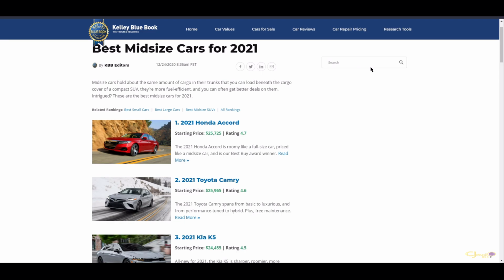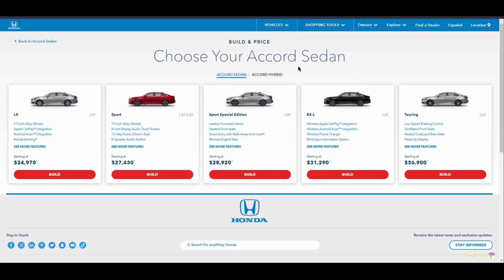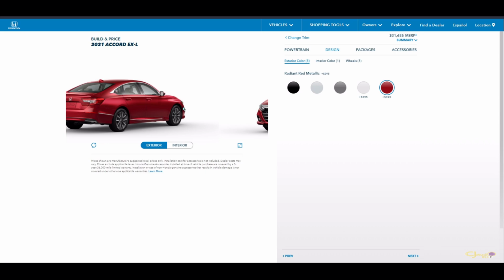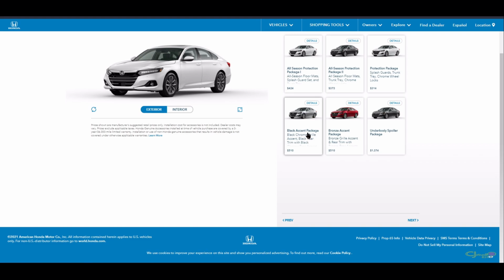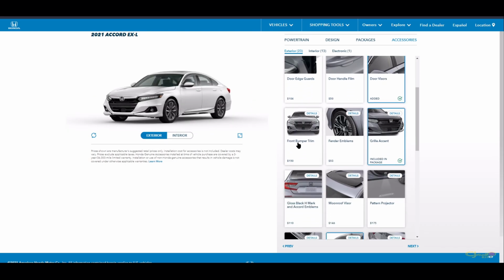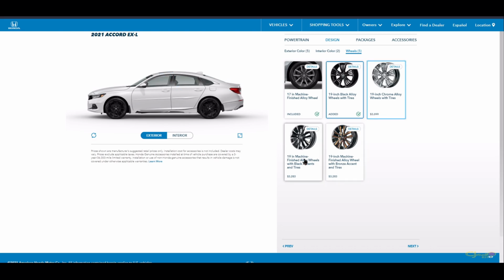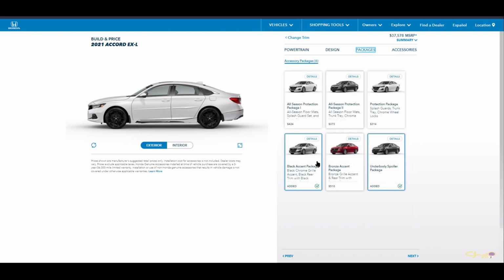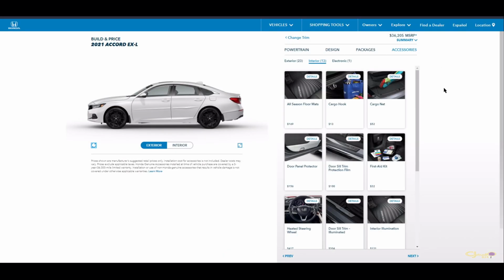Ride Along - Episode 1 (2021 Honda Accord EX-L)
The purpose of this series is to share my knowledge and passion with you about the automobile industry. I am a lover of automobiles, a passionate one at that and I always am happy to share my knowledge and learn more.

My aim is to help you in the car purchasing process, while imparting some fun facts and information and making the experience as much fun as possible. I urge you to always don’t take my word alone, but to do your own research and if I do say something that is incorrect, feel free to correct me in the comments. The more we learn together, the better this series will be.

I look forward to our journey together...

0:05 - 2:02 Introduction
2:08 - 3:29 Honda Website Introduction
3:30 - 3:35 Build
3:36 - 4:08 Model Selection Process
4:09 - 4:52 Powertrain and Sneak Interior Peek
4:53 - 4:56 Design
4:57 - 6:38 Colour (Exterior & Interior)
6:39 - 7:34 Wheel Selection
7:35 - 9:00 Packages
9:01 - 10:57 Accessories(Exterior)
10:58 - 11:42 Accessories(Interior)
11:43 - 13:00 Miscellaneous Adjustments
13:01 - 14:50 Adjustments for Budget Pricing
15:00 - 15:43 Build Summary
15:44 - 16:13 Exterior Viewing
16:15 - 18: 10 Wrap Up
18:12 - 18:20 Trivia

Websites:

(build your own and leave a link in the comments)

Editing Setup:

32 GB DDR4
512 GB SSD
Dell S2421HS Monitor

Filmora Pro
Adobe Auditions